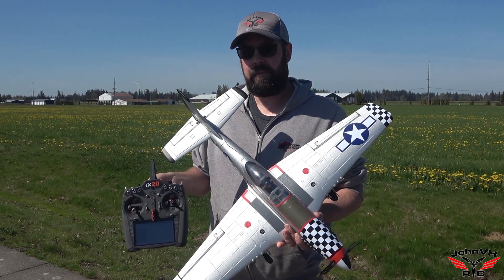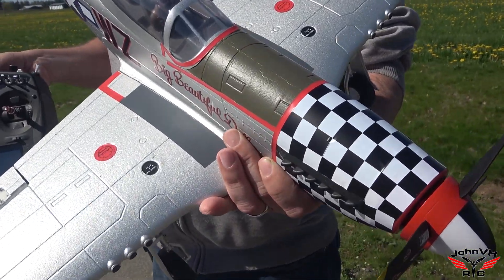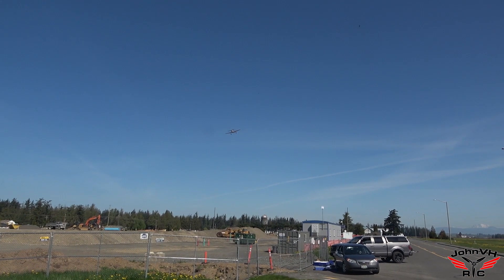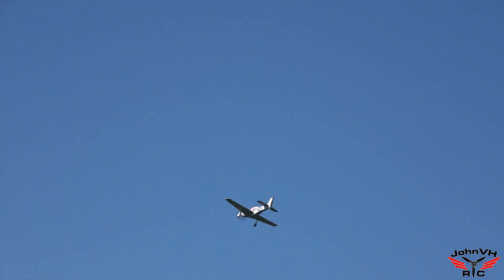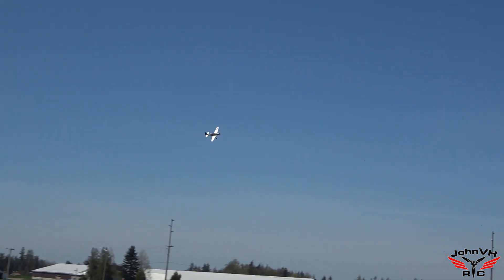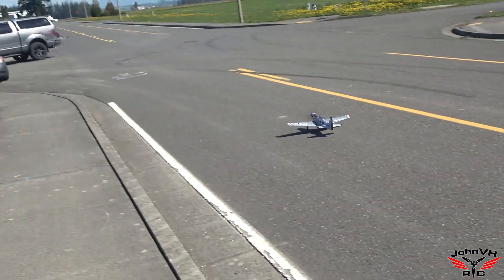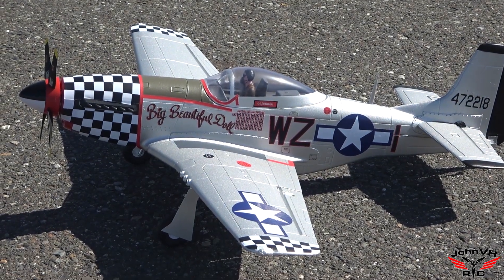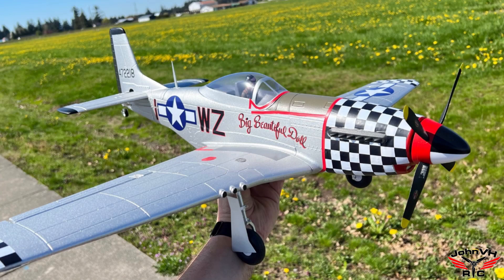FMS P-51D 800mm MAIDEN FLIGHT!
PLUS, Unlimited $10 off $100+ order code: JohnVH
Radio I use
AR620 DSMX Receiver
2s 1500mah lipo, youll need an adapter
Deans to JST Adapter

Thanks GBLyndens RC for shooting video

The North American Aviation P51 Mustang was an American long range single seat fighter. It proved itself to be economical, fast, well made and highly durable. Power originally came from an Allison but it was much more successful with the mighty Merlin from Rolls Royce.

The Famous models P51 Mustang has been carefully created to give maximum reward to the budding pilot. The aircraft features a brushless motor, 20Amp ESC and 4 ready installed servos. Assembly takes minutes following the simple photo step by step assembly guide.

The EPP construction gives a light yet resilient airframe that will take much punishment and just bounce right back into the air!

Compact, adrenaline fueled, big packet of fun still doesn’t do verbal justice to this airframe, we love it! Dog fights really become genuine fun with this range of aircraft so what are you waiting for.

Key Features

Scale design Fuselage

Scale Prop and Spinner

Powerful FMS KV1700 Outrunner Motor

Sturdy Metal landing gear

RTF (Ready to Fly) airplanes come with everything you need to fly in the box. A transmitter, receiver, battery, charger, and all other required electronics are included and pre-installed from the factory.
PNP (Plug-and-Play) airplanes include the ESC, motor, and servos all pre-installed from the factory. Transmitter, receiver, battery and charger are not included.
Please note before you purchase. Thanks.